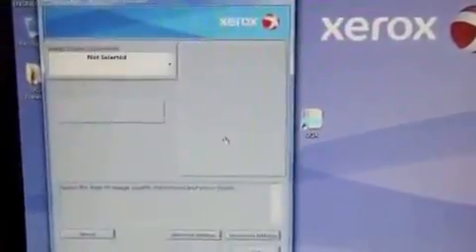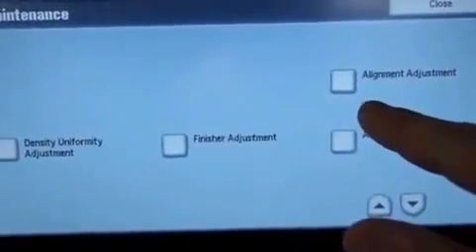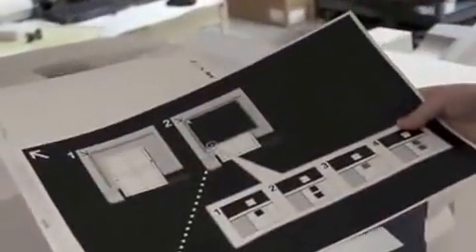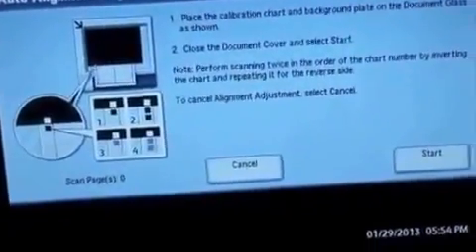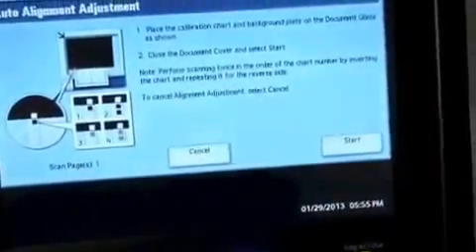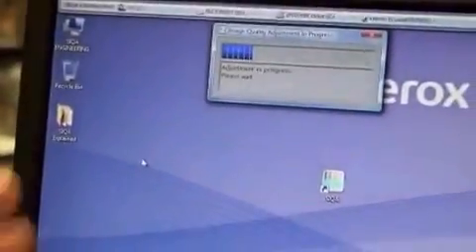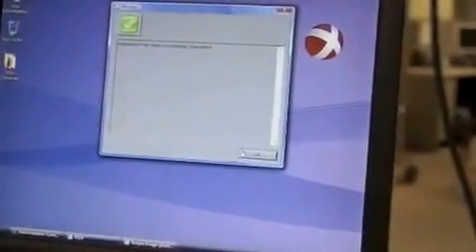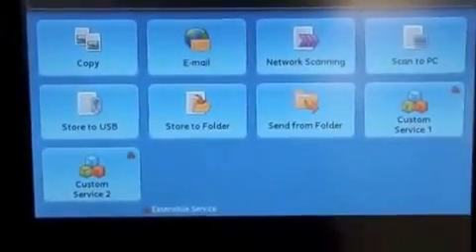Registration Alignment with Xerox SIQA Tools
When registration is out and the second side of the print needs adjusting, we are usually forced to request onsite service.  This takes time and delays users being able to print their jobs on demand. Different media size, weights, brands, finishes all add discrepancies to image registration.  Xerox has created hardware and software that work together to help solve these common printing problems called SIQA (Simple Image Quality Adjustment).

SIQA gives you the ability to automate the registration process, taking into account skew, front to back registration, perpendicular angle and magnification -- all for each individual stock you use. These individual profiles can be used time and time again, swapping between jobs, stocks, media sizes etc.